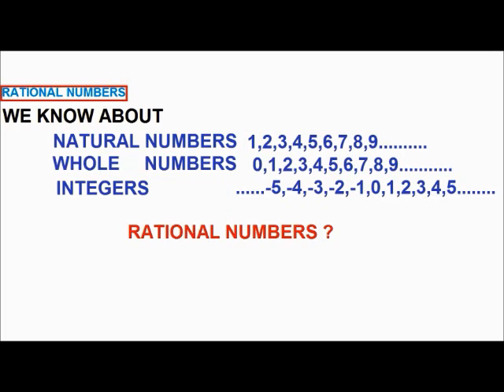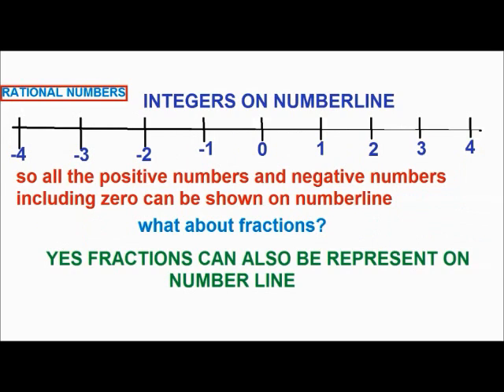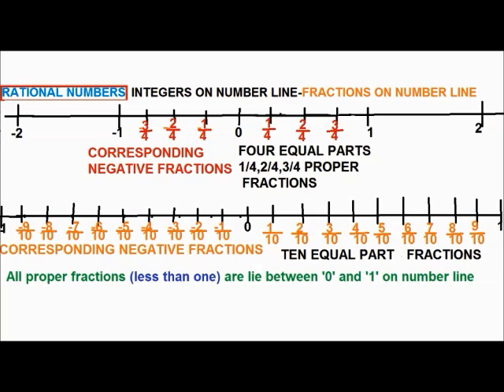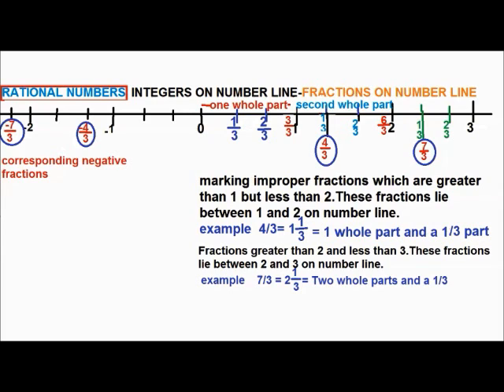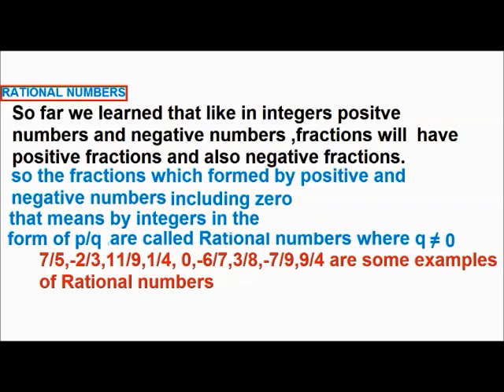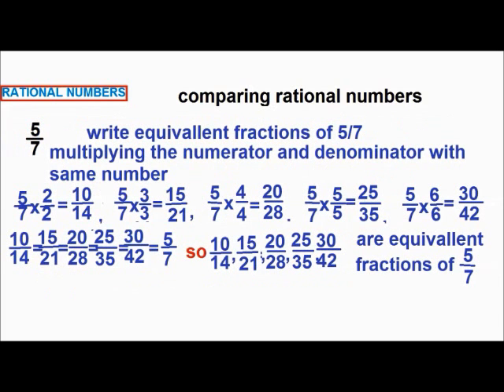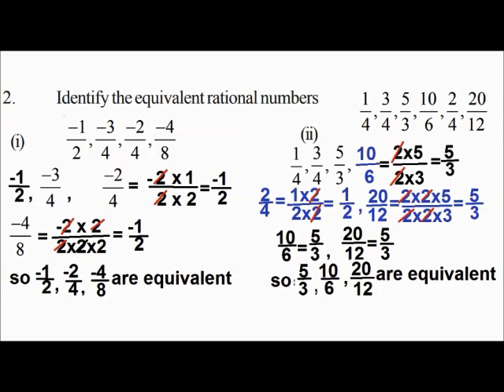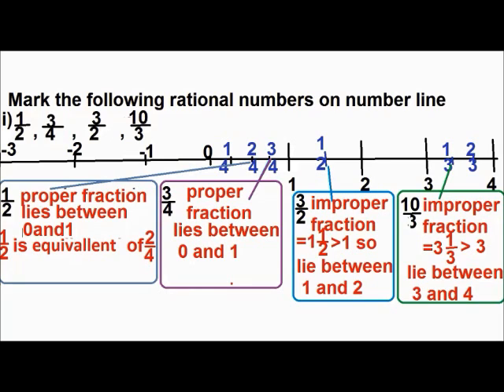CLASS 7-FRACTIONS-RATIONAL NUMBERS-7TH CLASS-MATHS-TELANGANA SYLLABUS.ALL ABOUT RATIONAL NUMBERS.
FRACTIONS DECIMALS AND RATIONAL NUMBERS .7TH CLASS MATHS CHAPTER. TELANGANA STATE SYLLABUS.EXPLAINED ABOUT RATIONAL NUMBERS. PART 5